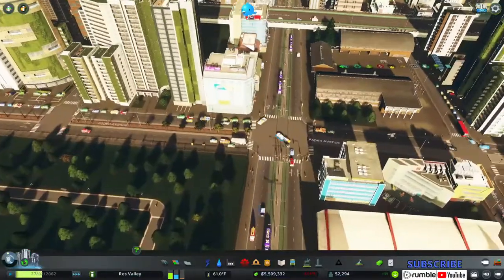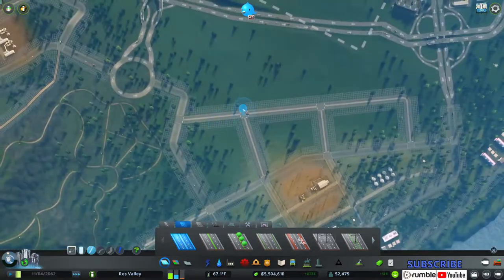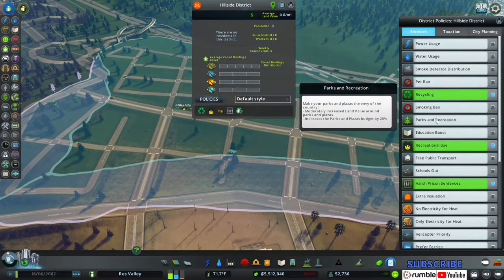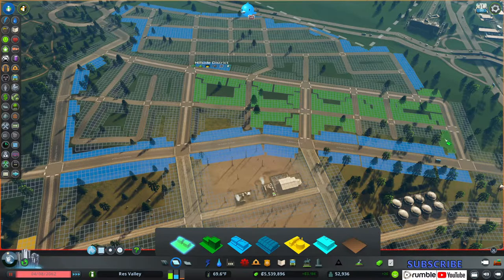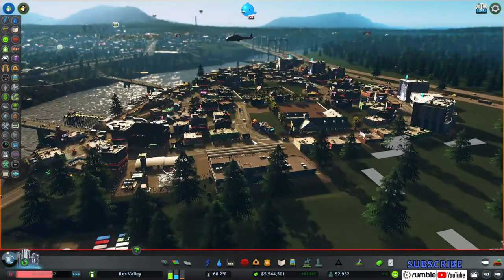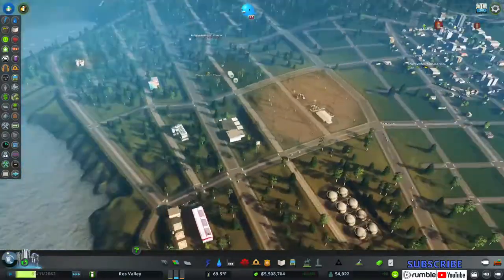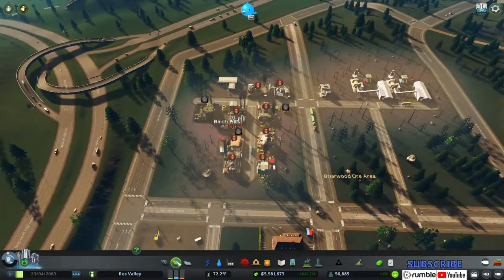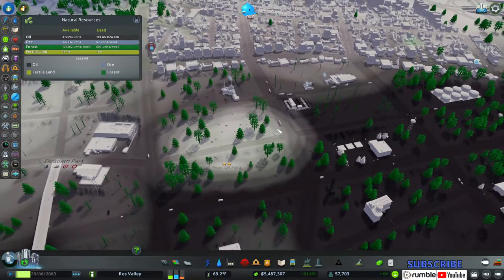Cities Skylines: How To Start A City - Episode 10 (2021) | Rescultir